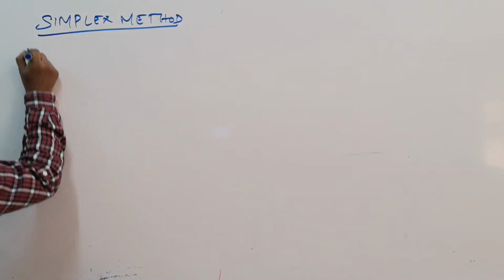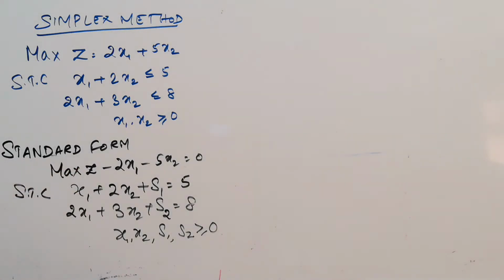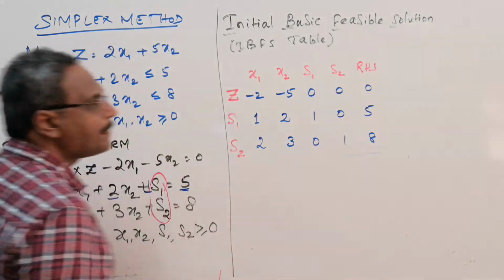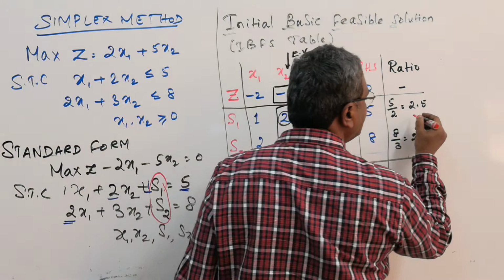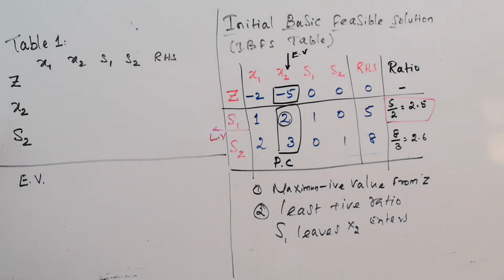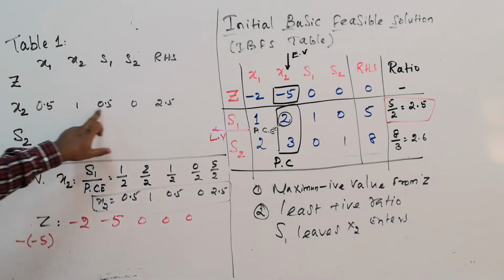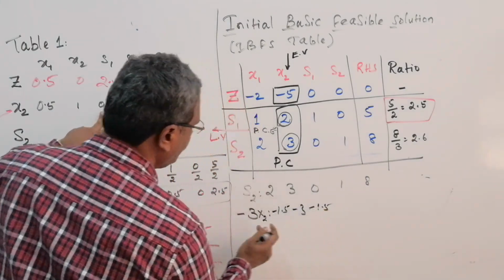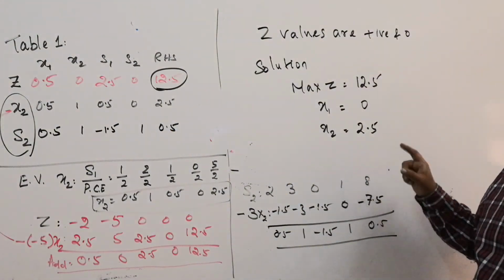Simplex Method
Solving LPP - Simplex Method